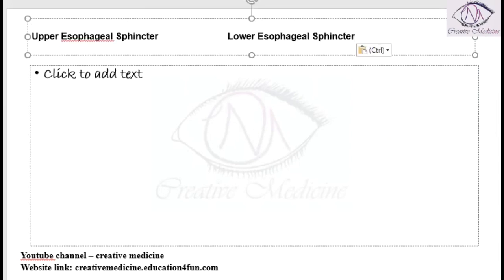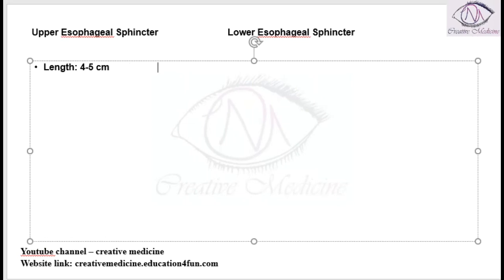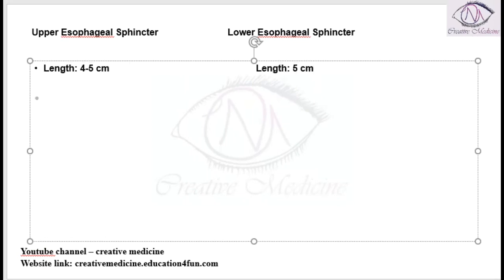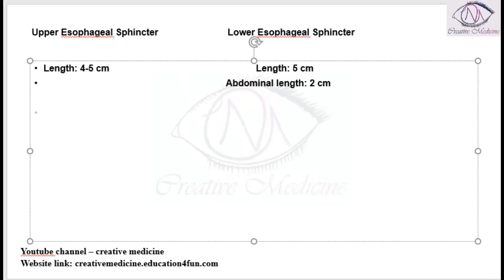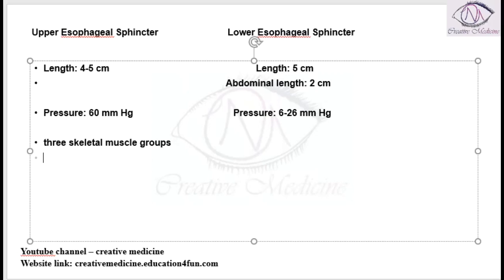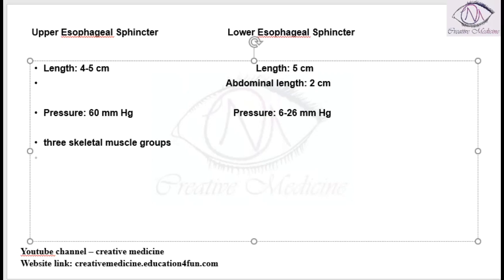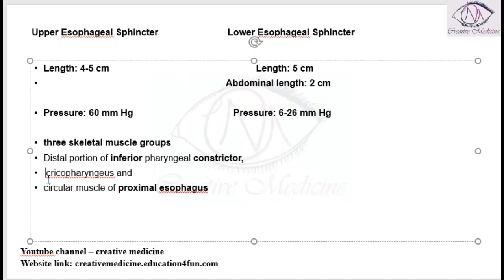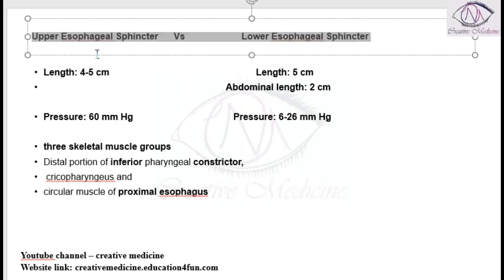Lec 5 Upper Esophageal Sphincter Vs Lower Esophageal Sphincter mp4